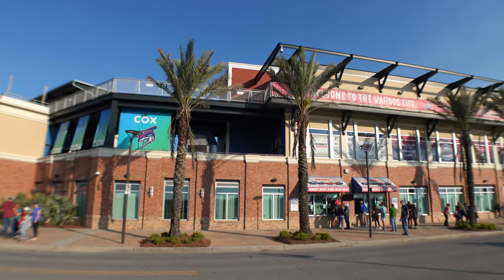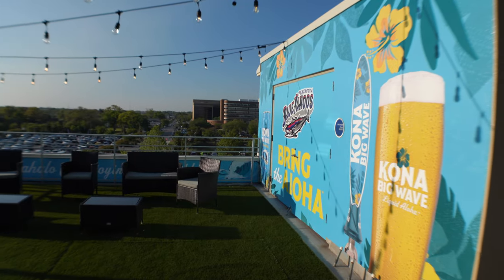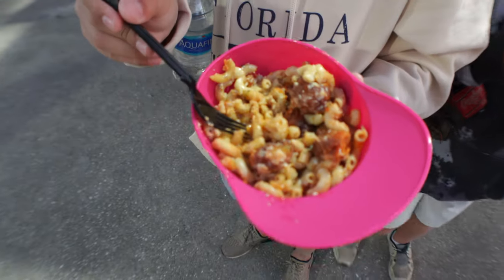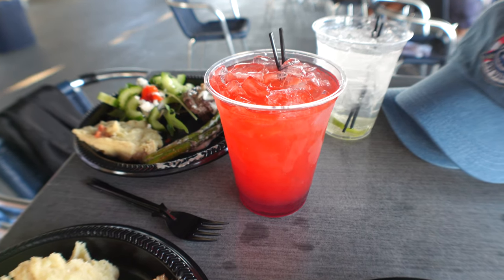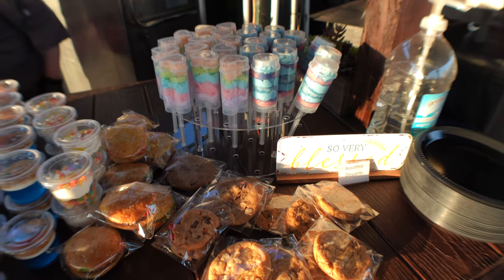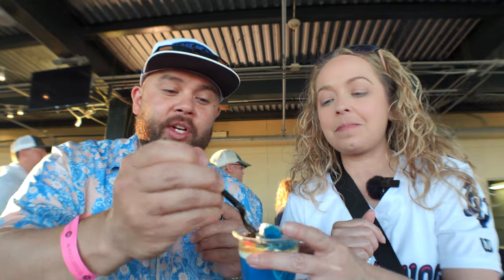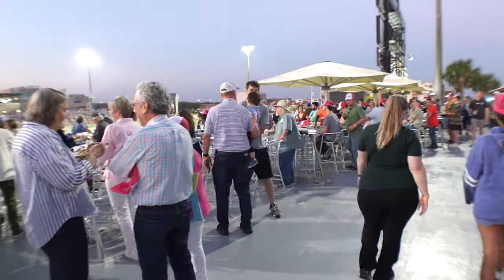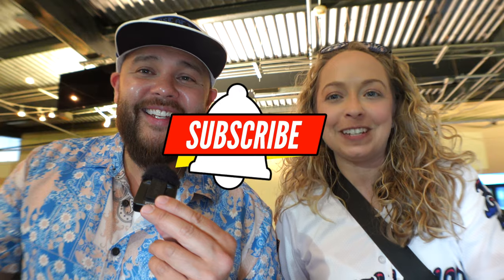Opening Day Of Pensacola, FL Blue Wahoos Baseball!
We are  @TheFirstTimers and we are filming first time experiences.  In this episode we head to Pensacola, Florida for Opening Day of the 2024 Blue Wahoos season. We have a great time in the Hancock Whitney Suite where we have some great food during the game.

Don’t forget to enter into the raffle for the sweet sweet denim blue wahoos hat! The drawing will be on Sunday, 21 April 2024.

We would recommend these Non-CBD, Alcohol Alternative drinks from Moment.

We think they lived up to their claims of lowering cortisol, fight stress, increase brain function, and increase alpha brainwaves through the use of adaptogens, L-Theanine, and Ashwagandha.  See for yourself in our review.

FIRSTTIMERS2023

SaladPower Smoothies - We reviewed these smoothies and loved them, would recommend this as a healthy and versatile option to increase your veggie intake.

VetTix - Free Tickets to events for qualified veterans and family members.

00:00 Introduction
00:35 Arriving at the stadium
01:17 Ticket Prices
01:36 Hancock Whitney Suite
02:03 Parking
02:14 Stadium Tour
03:11 GIVEAWAY
03:41 Hancock Whitney Suit Food Review
10:35 Party Deck Rentals
11:05 More Stadium Tour
12:03 Outro